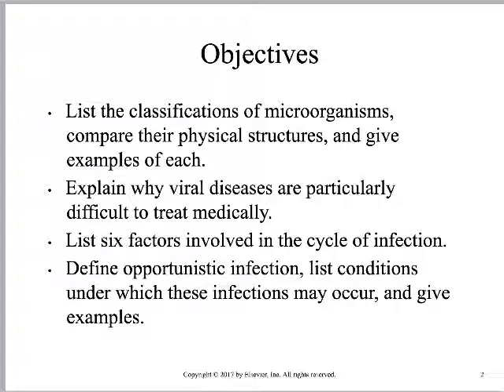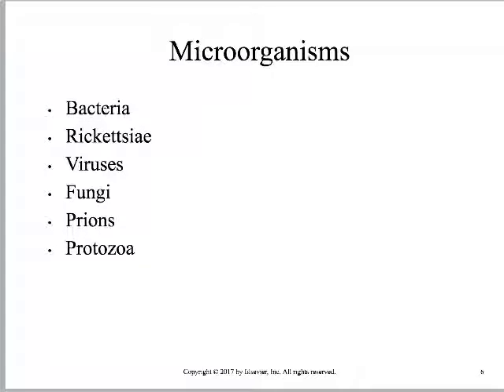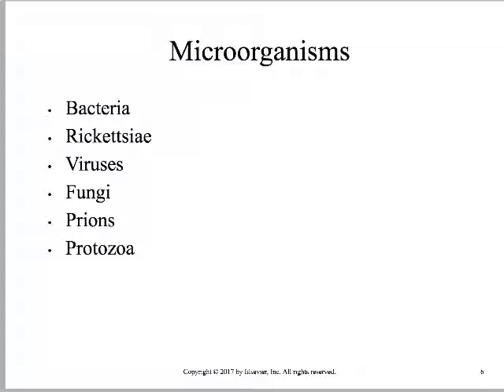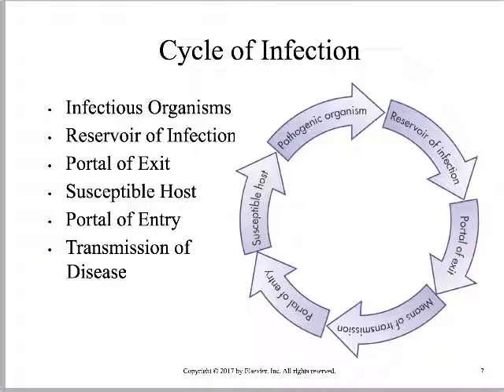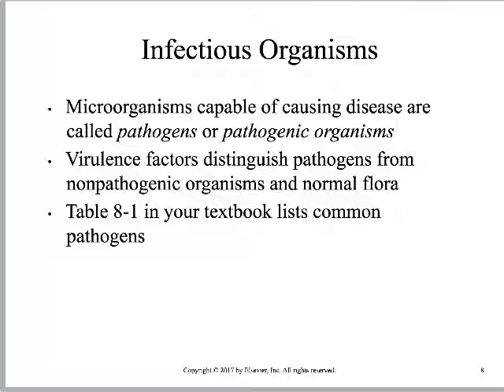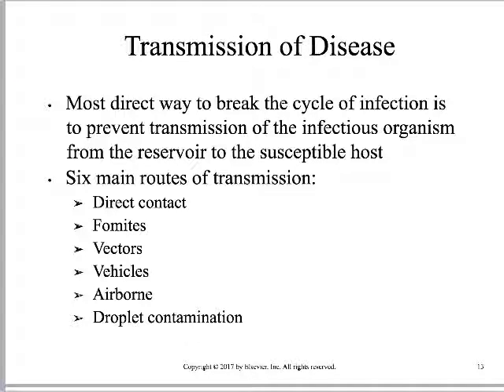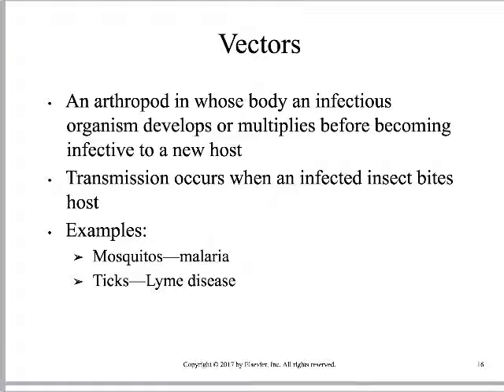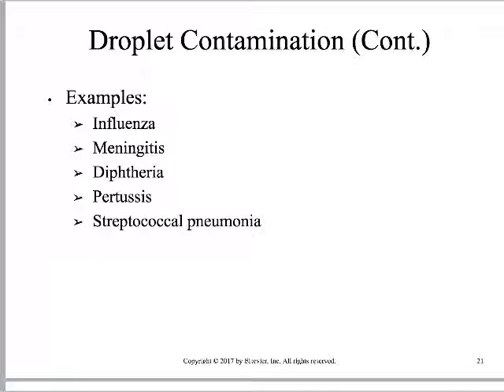Infectious Control Concepts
Patient care and infection control for x-ray techs.